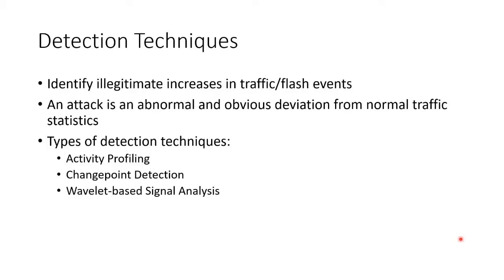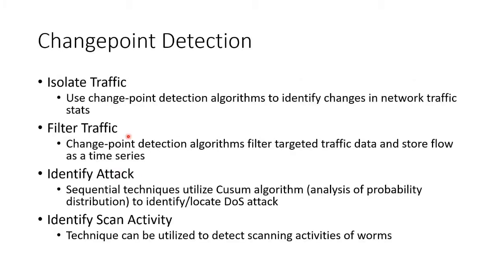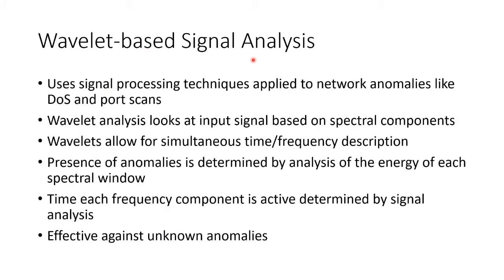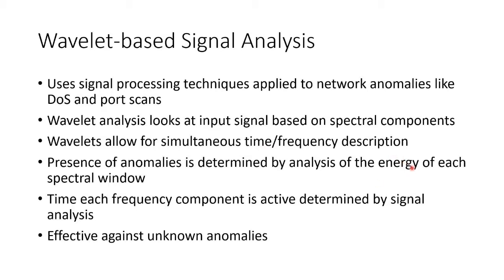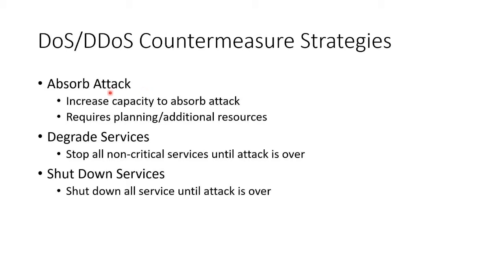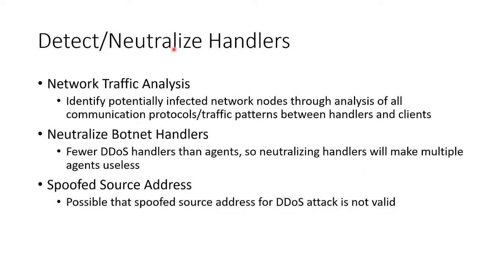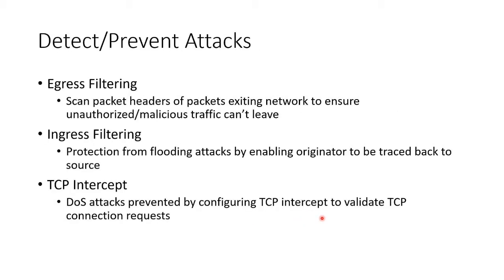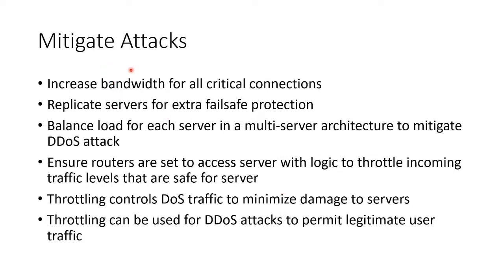Ethical Hacking v10 - DoS Countermeasures - White Hat Hacking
This video is part of the ITU Ethical Hacking v10 course. We also have annual subscriptions, focused training series, and our game-changing Lifetime Library, which is one payment for all of our IT courses with no expiration and free upgrades!